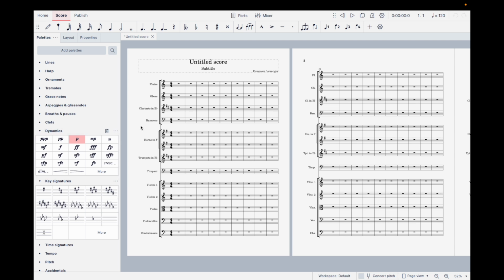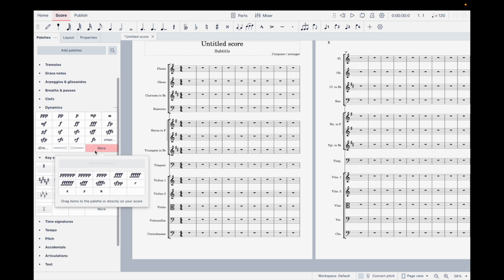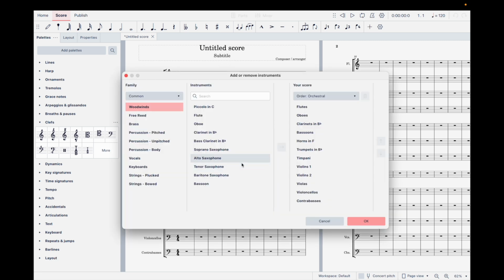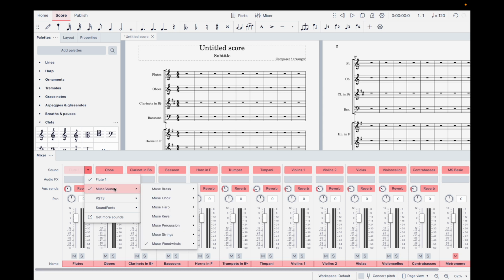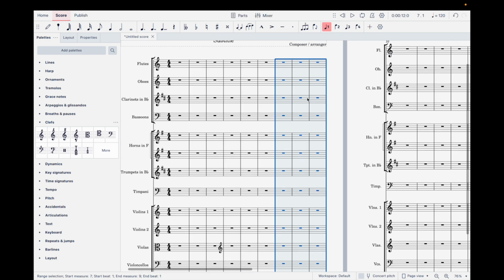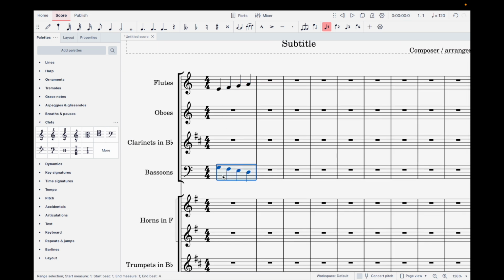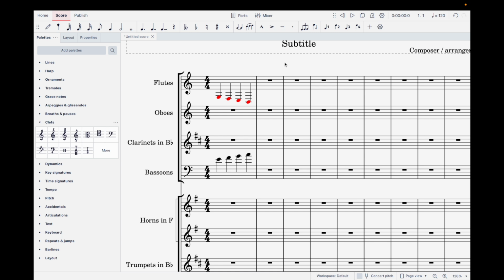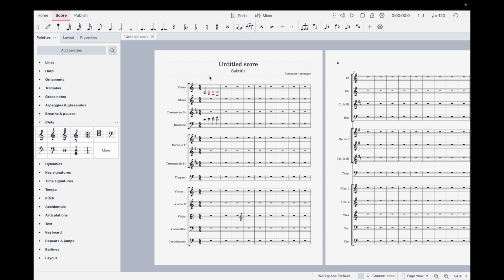A Brief Tutorial for MuseScore 4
Hi all!

This is a brief tutorial of Musescore4 for anyone that needs it. I haven't made a tutorial in a very long time (the last musescore tutorials I made were for Musescore 3), and I thought that  a new brief tutorial was long overdue. So here it is!